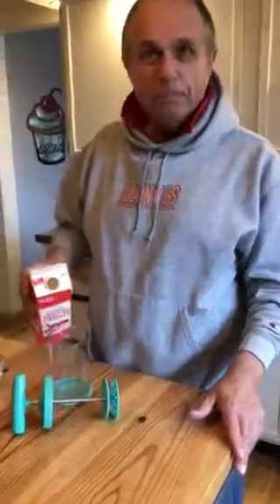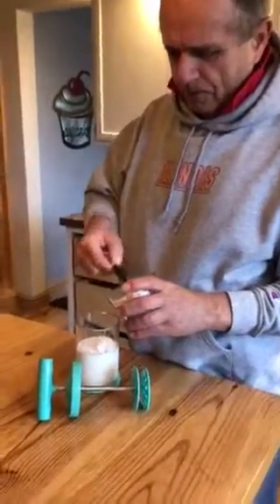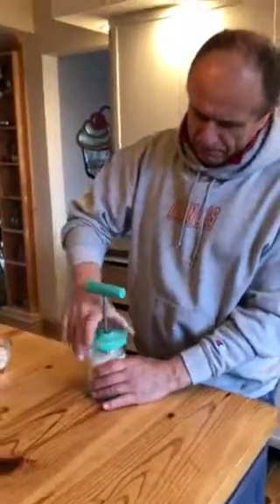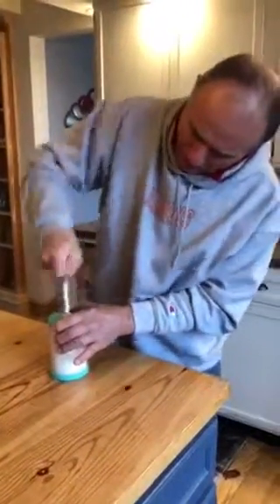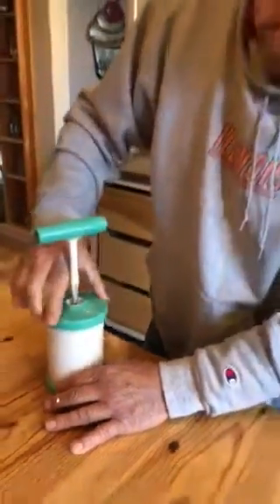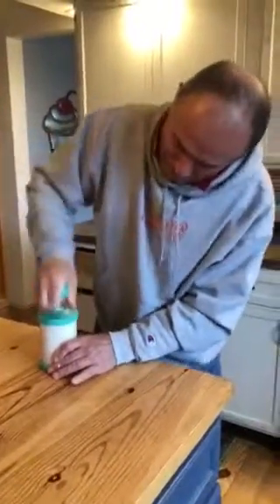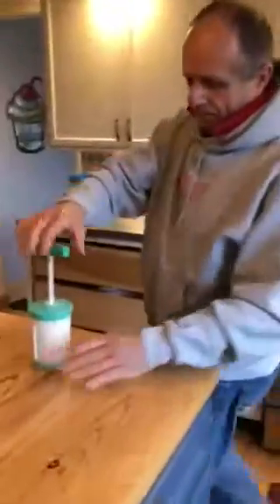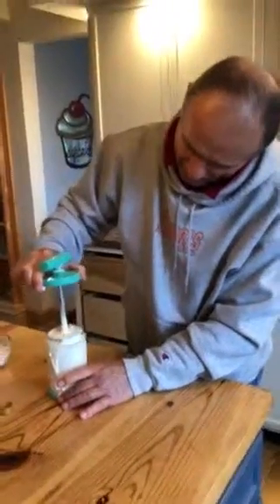Paul showing off the whip cream maker